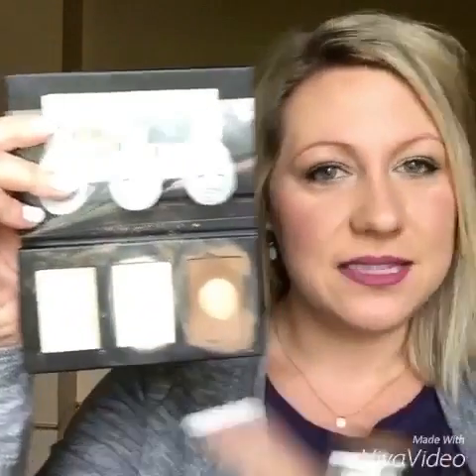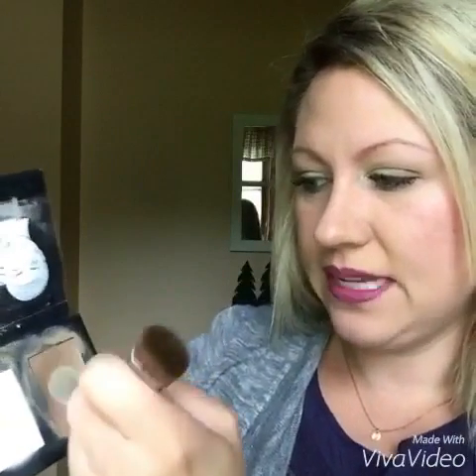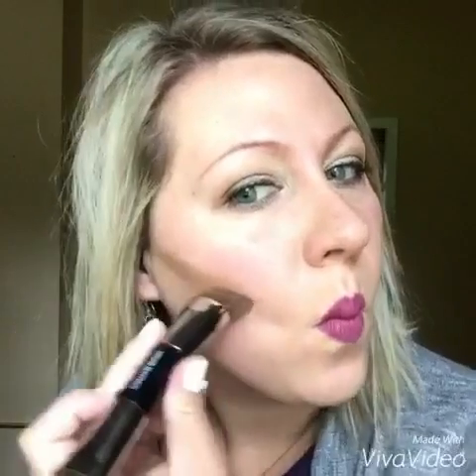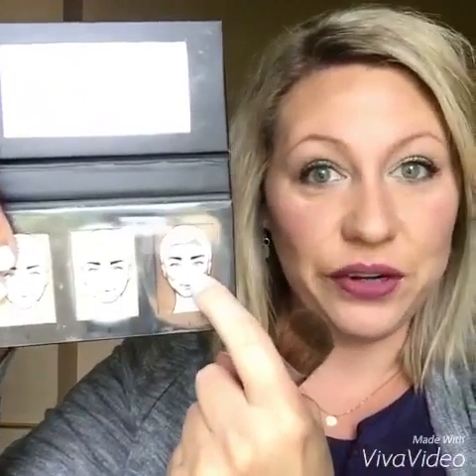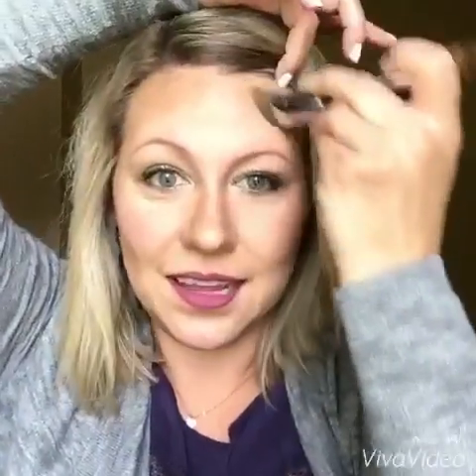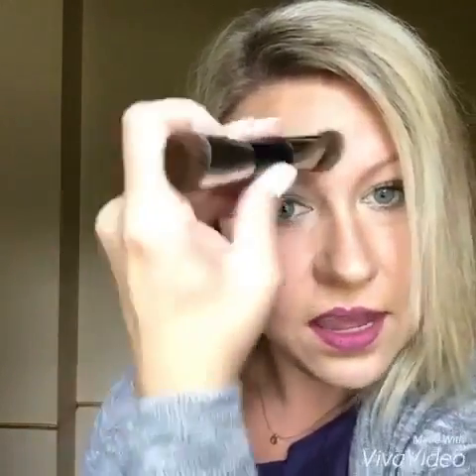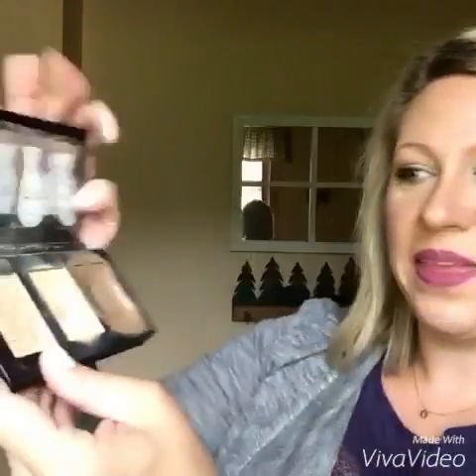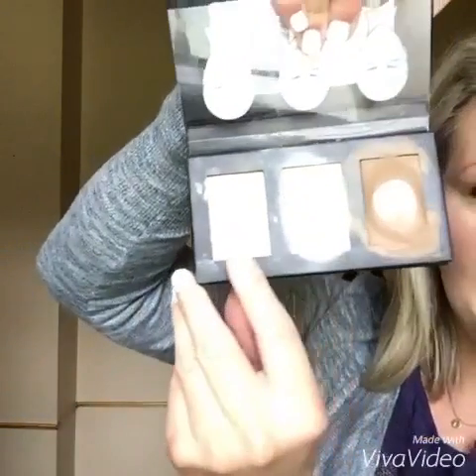Sculpting Trio Younique